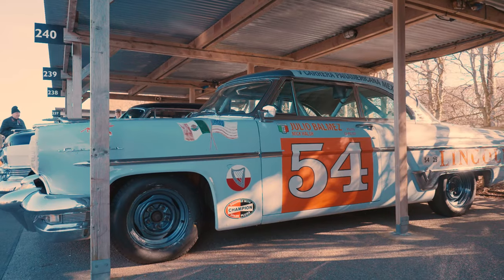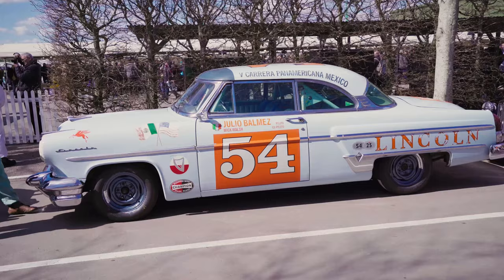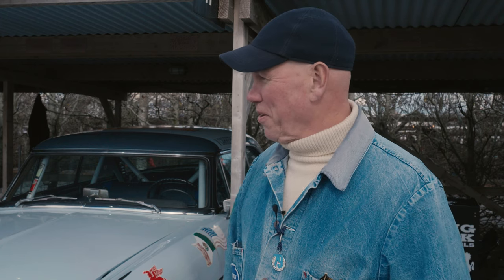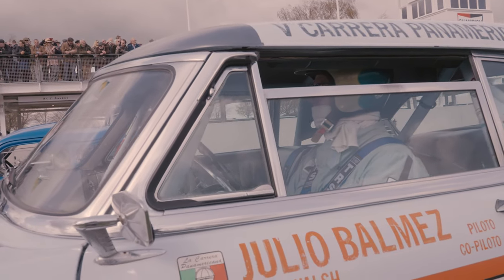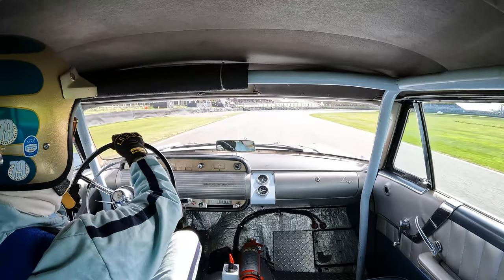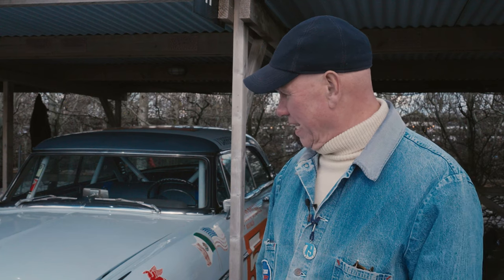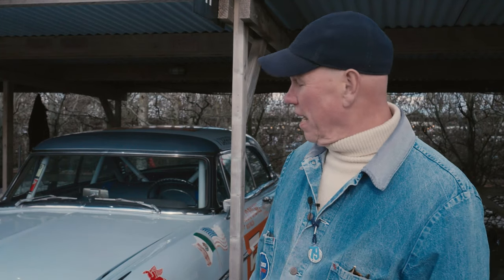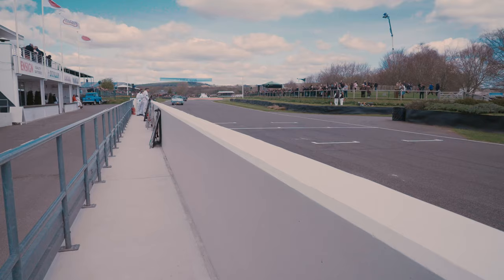How I raced a giant Lincoln Cosmopolitan with an automatic Gearbox at Goodwood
Goodwood Members' Meeting presented by Audrain has an eclectic mix of racing car and this monstrous 1954 Lincoln Cosmopolitan is no exception. It has a fantastic story and we caught up with owner Julian Balme.

The V8 engine absolutely purrs around the Goodwood Circuit, but it is no easy drive. Julian explains the driving technique involved navigating a 4-speed automatic against a field of agile manual cars.